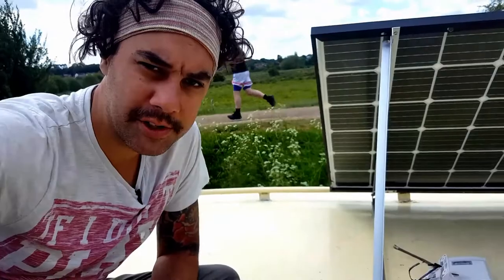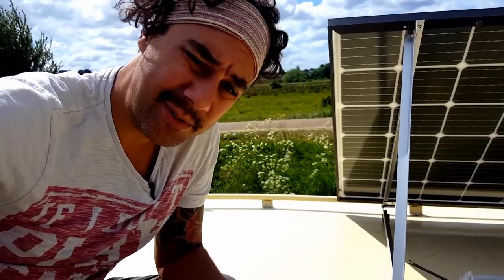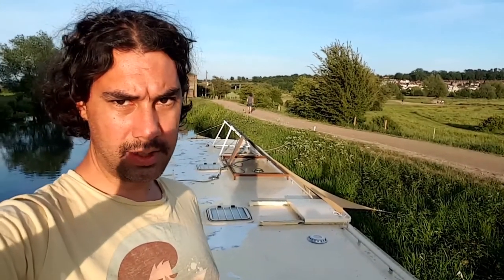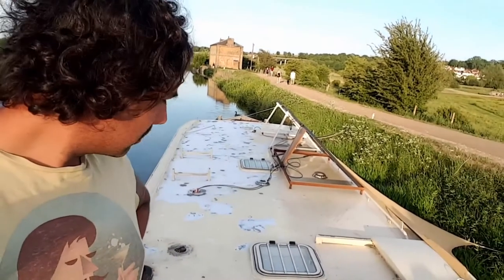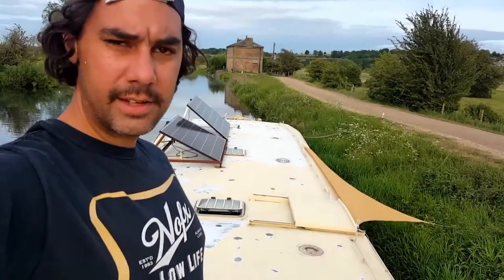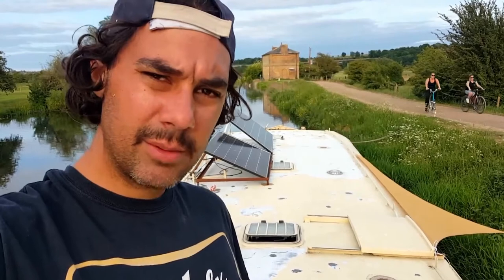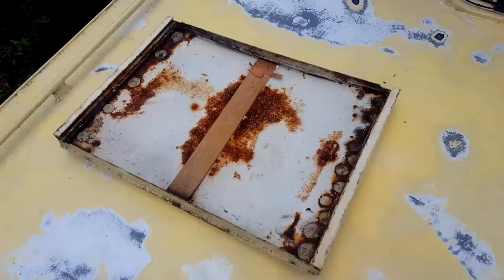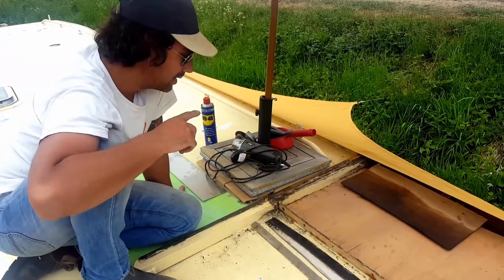Episode 23: LOCKDOWN BOAT WORK: Exterior Painting Part 1 - Surface Preparation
Corey has a week off work with plans to prepare and paint the exterior roof of their Dutch barge, Borah. But with limited resources, or access to tools, equipment, location or indeed man power, is it all too big a task?

NB. We apologise for the poor sound production on this episode. Make sure you switch on subtitles to ensure you catch every word!